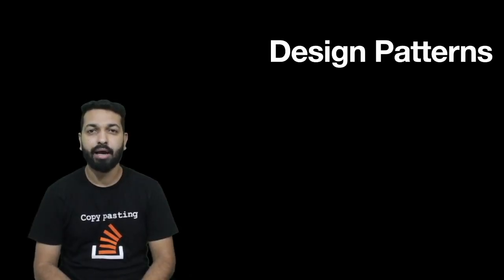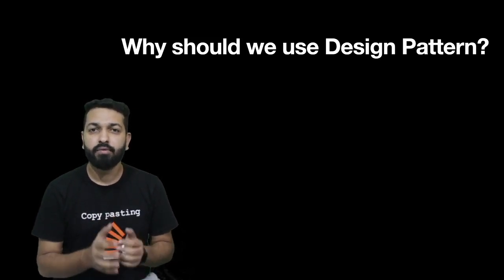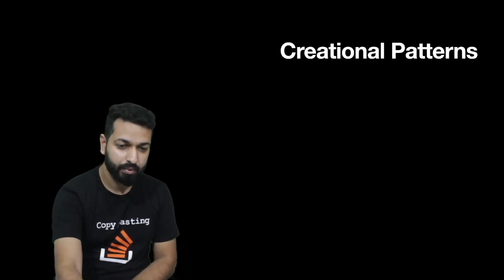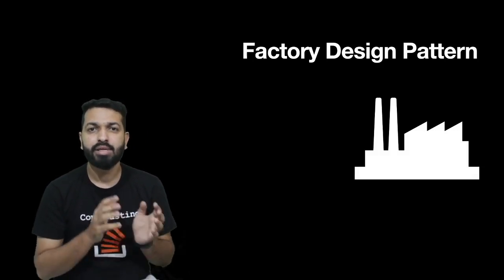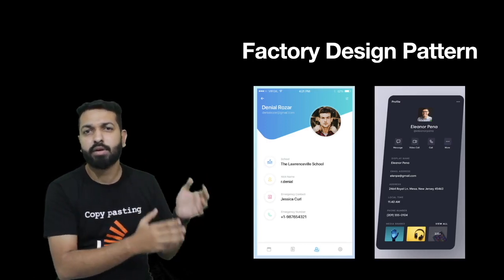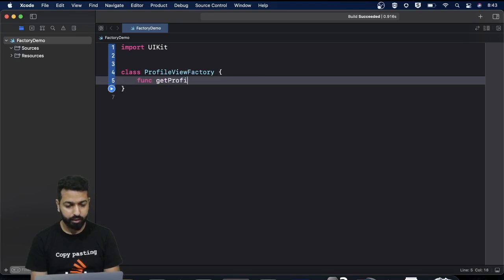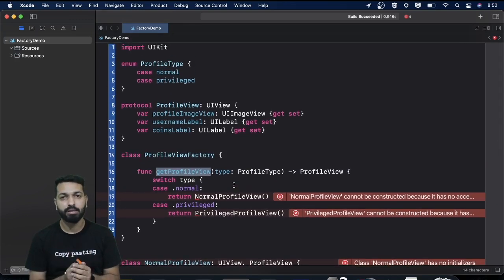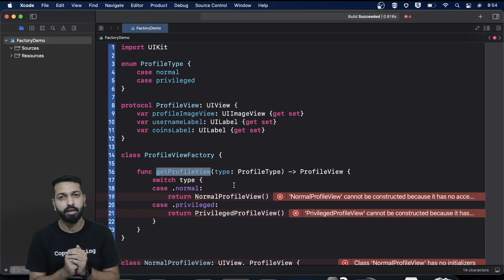Design Patterns | Factory Design Pattern | What, Why and How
In this video, I’ve discussed everything about Design Patterns. What are they, why should we use them, how are they classified as Creational, Structural and Behavioural. What is Factory Design Pattern and its implementation in Swift.